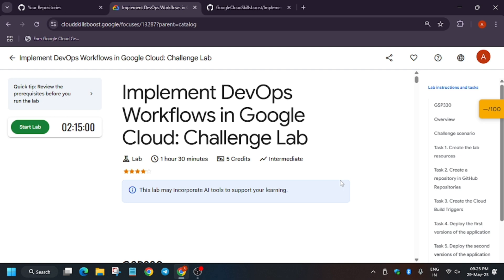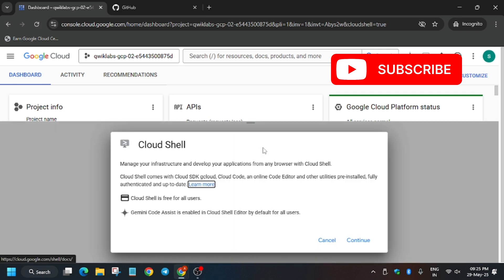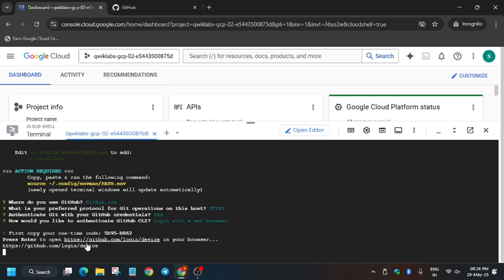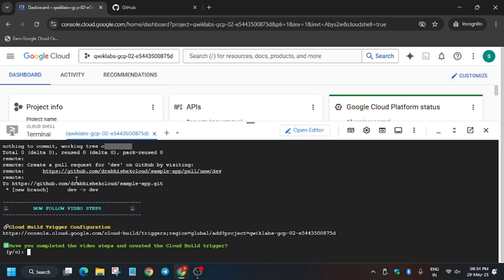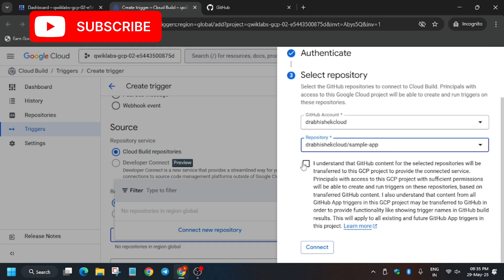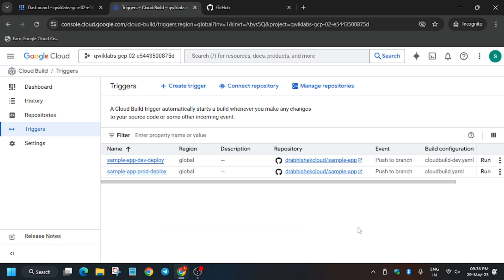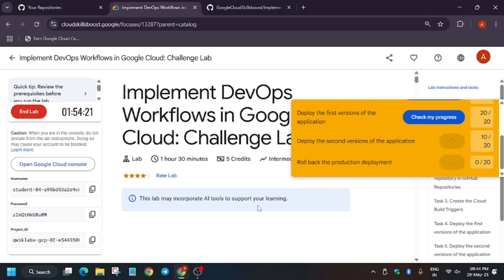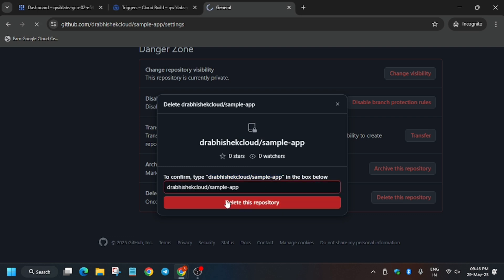[NEW] Implement DevOps Workflows in Google Cloud: Challenge Lab | GSP330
🔗 Join the Journey:
📚 Learning Resources

🧠  Lab URL -
📛 Skill badge

If Task 6 progress isn't updating, run this Cloud Shell command to roll back the deployment, then check progress again
kubectl -n prod rollout undo deployment/production-deployment

🔍 Common Queries
qwiklabs
arcade facilitator